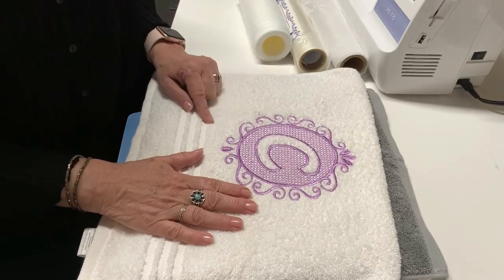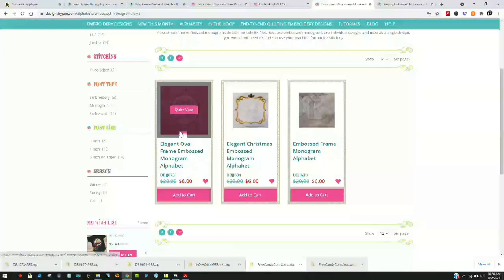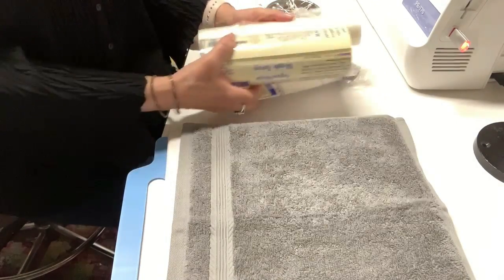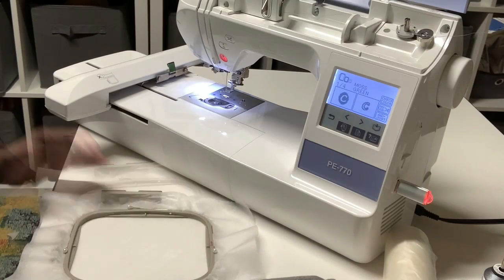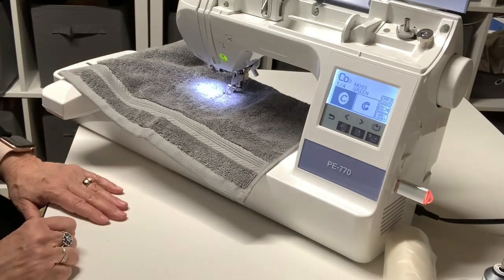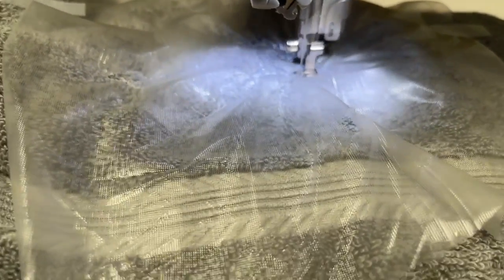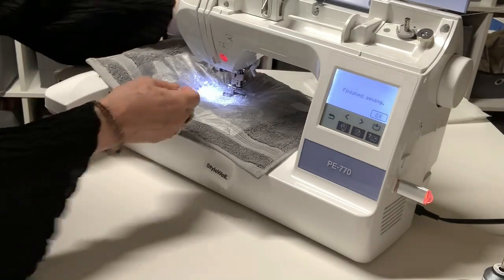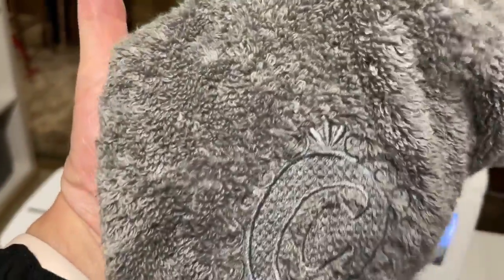How to Monogram Embroidery on Towels for Beginners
Monogram Embroidery Towels with Knockout Stitches for Beginners
I use Embrilliance Essentials

Sewing Machines Plus (great place for all you sewing and embroidery needs!

Terial Magic

I use the PE 770 embroidery machine.  Here is a marketplace example of a price you might find. (not mine nor do I know the seller BUT look at all the extras you get!!!)

Silhouette Software A Towel with Knockout Stitches

.  Facebook group CUTTING UP WITH PATTYANNE